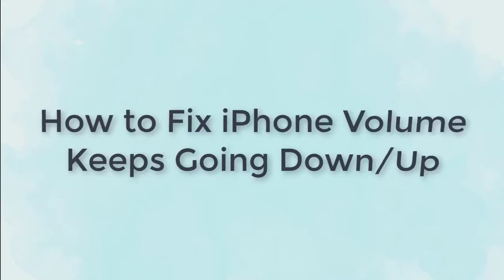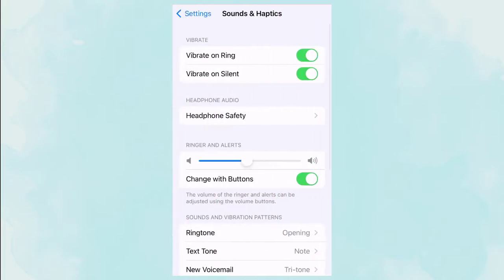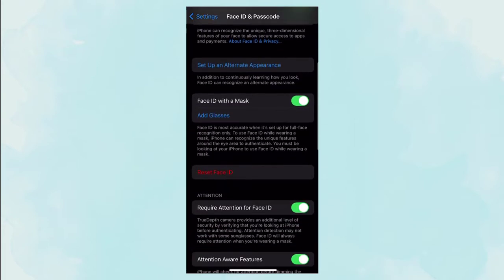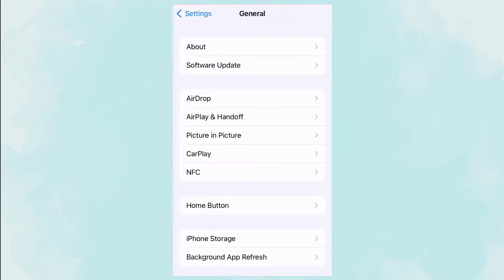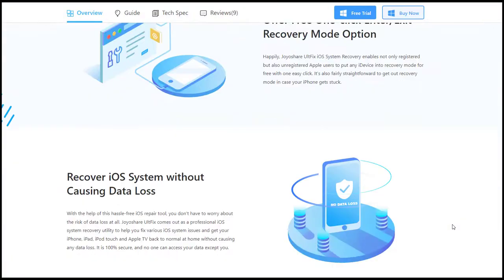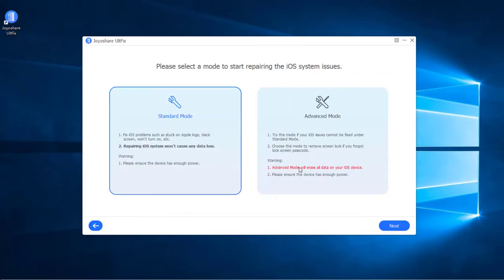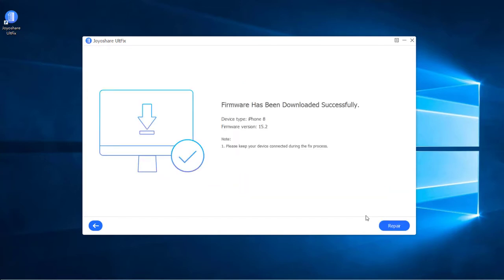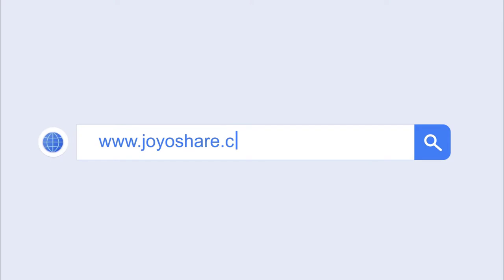Top 8 Ways to Fix iPhone Volume Keeps Going Down/Up | Joyoshare UltFix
Use Joyoshare UltFix to fix fix iPhone volume keeps going down/up error

Most mobile phone users regard volume as the important element of an electronic device. Without a suitable volume level, they will miss calls or text messages. No one wants to face volume issues. Unfortunately, some users reported that the iPhone volume kept going down or up on its own. So why my iPhone volume keeps going down or up randomly. Actually, there several factors including hardware damage, iOS glitches, iPhone case pressure, etc. However, we know that users care much for real solutions. Hence, the topic of the tutorial will be the effective fixes for iPhone volume keeps changing randomly. And if you want to learn more, you can go to read the full article

Method Covered:
0:00 Introduction
00:13 Method 1: Remove the iPhone Case
00:23 Method 2: Turn off Change with Buttons
00:35 Method 3: Turn off Bluetooth
00:44 Method 4: Switch off Attention Aware Features
01:02 Method 5: Restart Your iPhone
01:12 Method 6: Reset All Settings
01:36 Method 7: Use Joyoshare UltFix
02:48 Method 8: Apple support